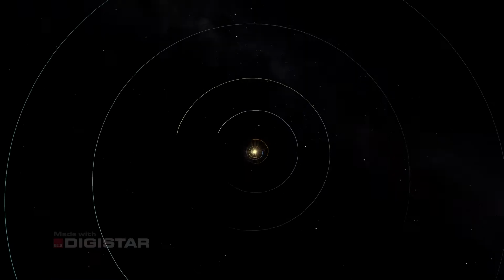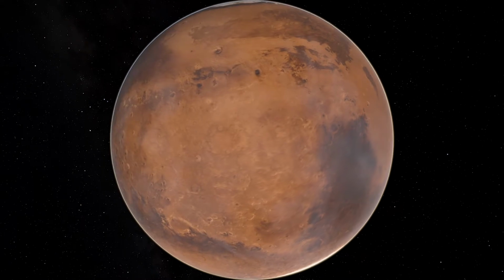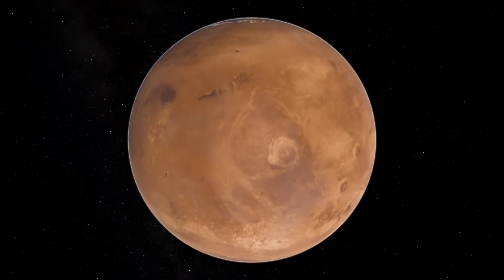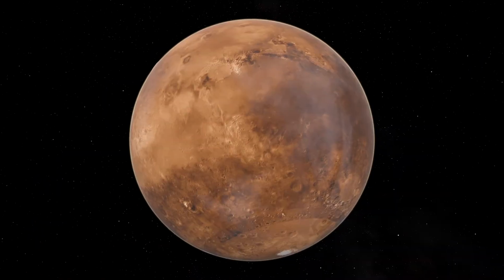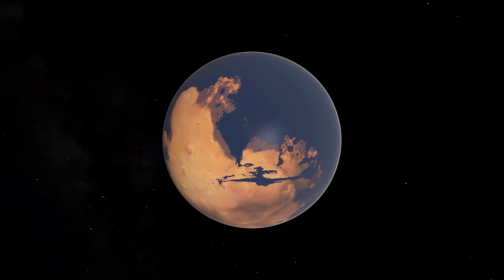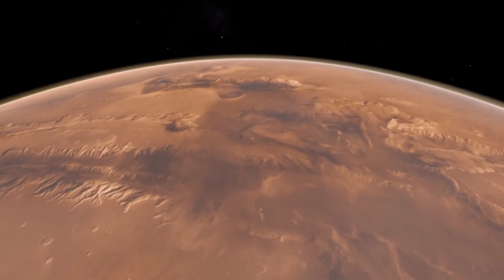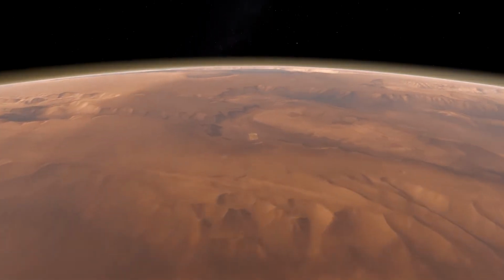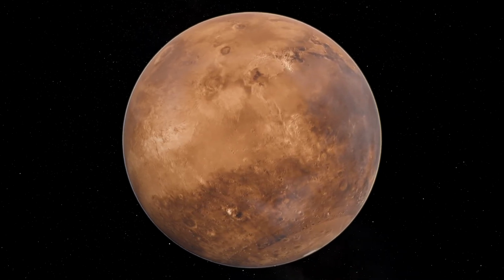Mars - Science Never Stops